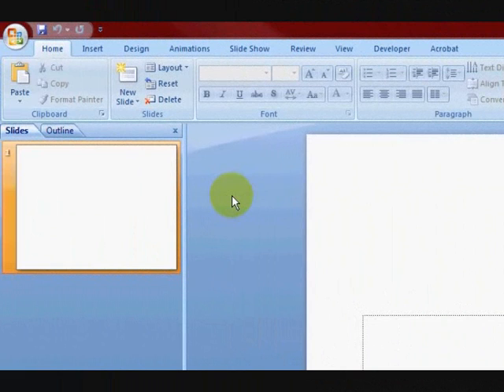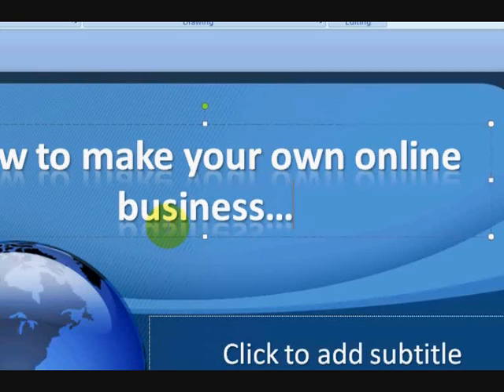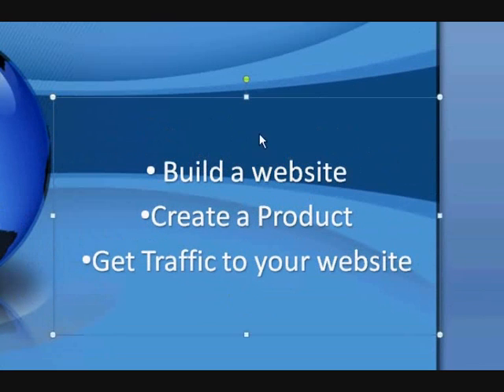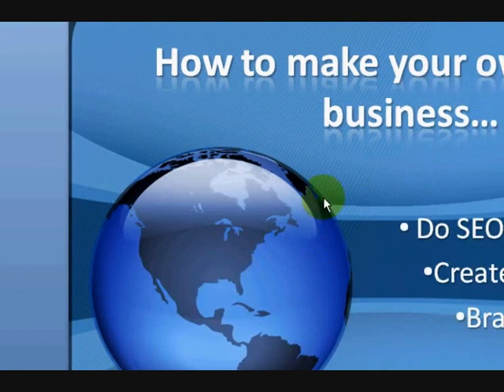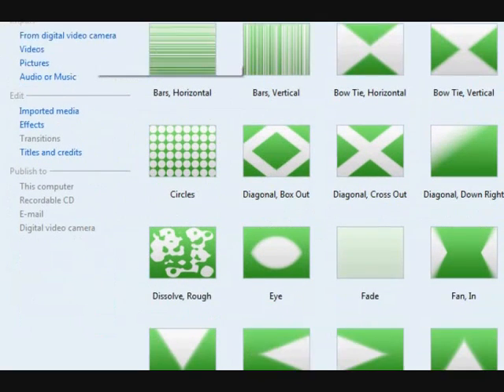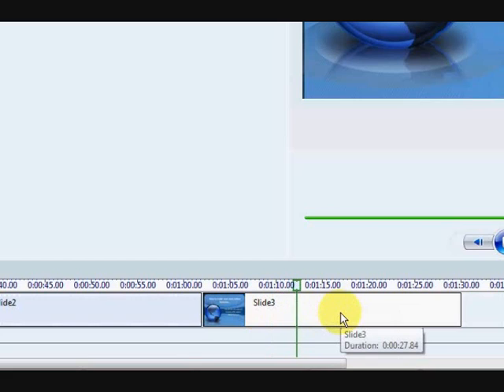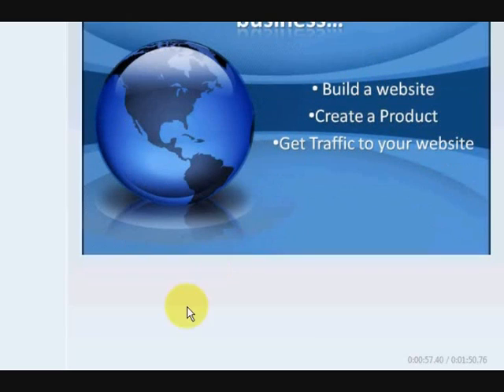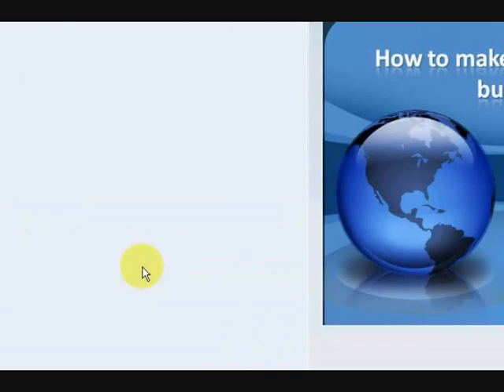Make a video with powerpoint slides and windows movie maker.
Make a video with powerpoint slides and windows movie maker. You can put slides into windows movie maker and voice over them and create a video.